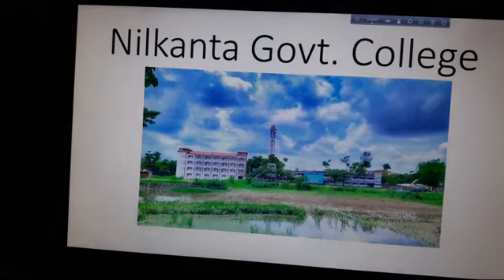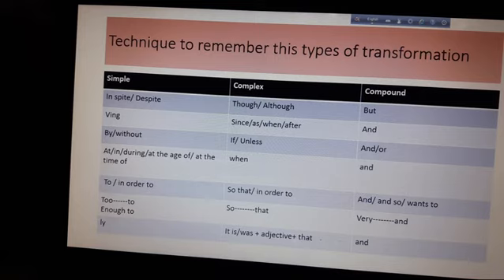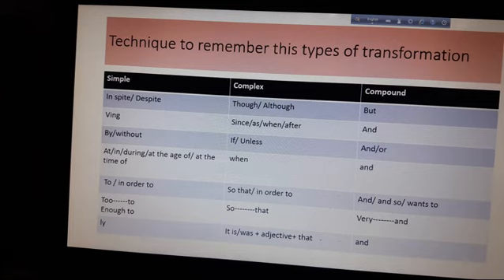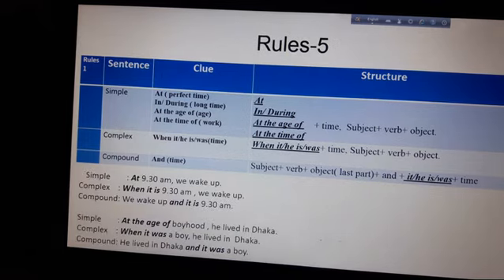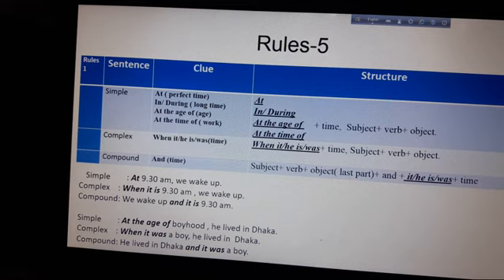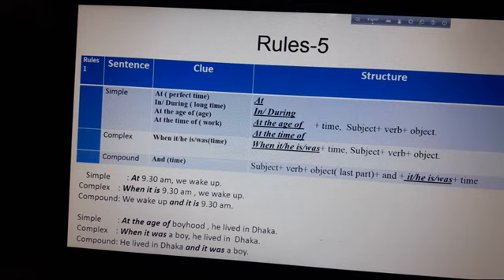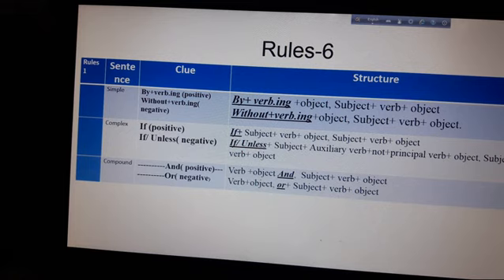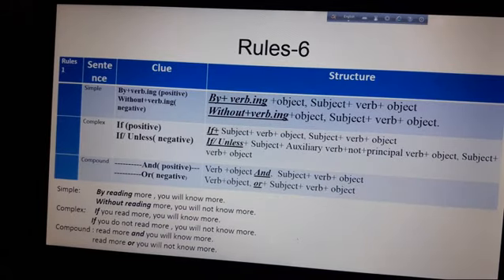26 November 2020